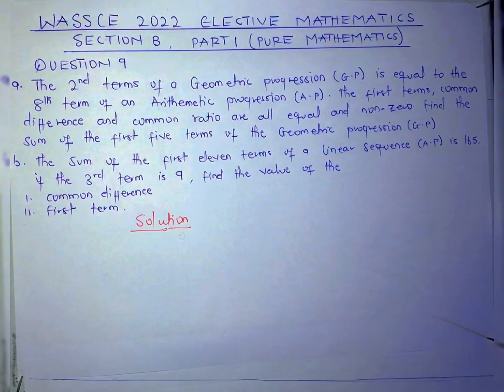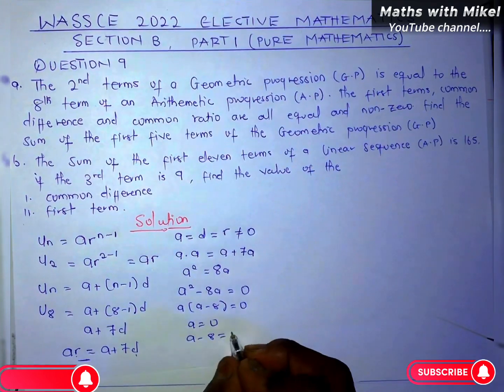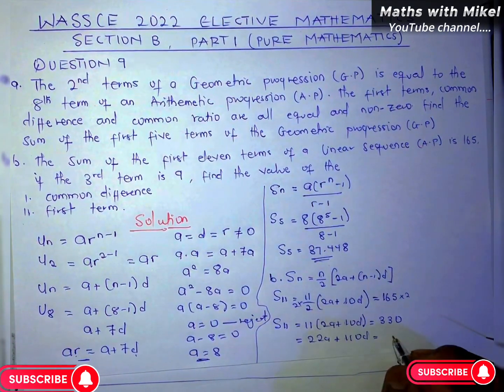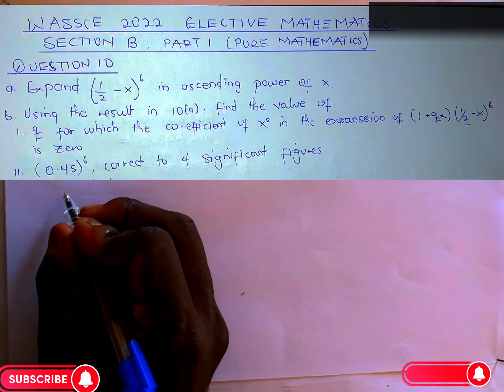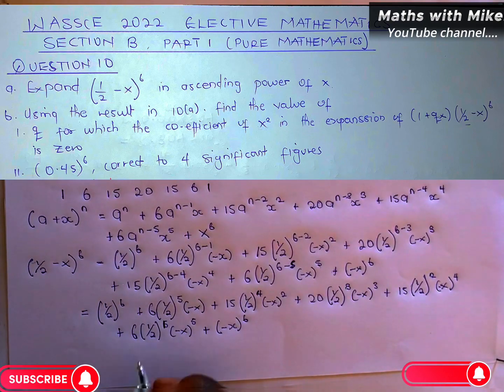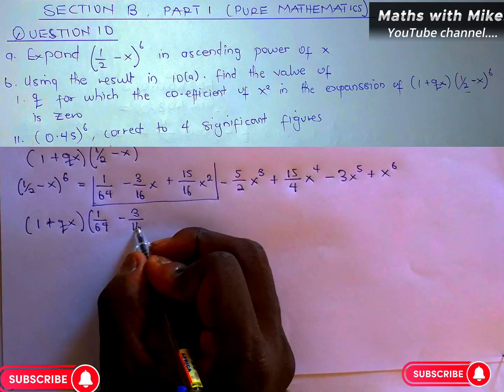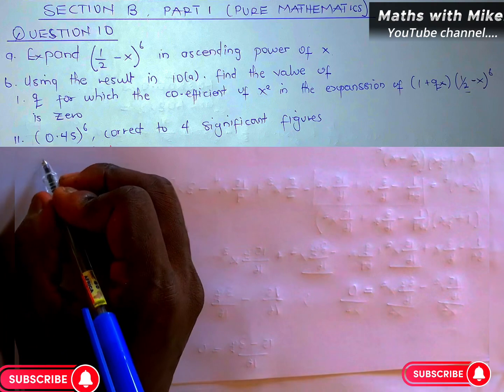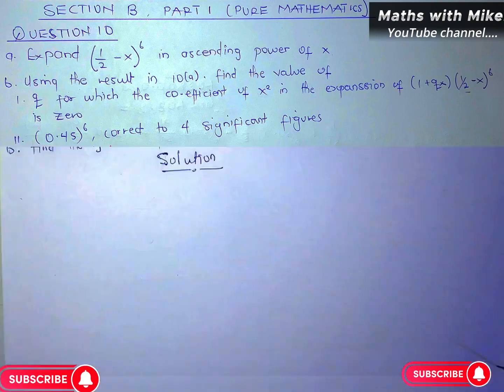Wassce Elective mathematics 2022, solutions to section B, part 1 ( pure mathematics) Q. 9, 10 and 11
This particular video and YouTube channel seeks to give students across the world a deep insight into mathematics, and wassce candidates for 2023 since this video seeks to solve last year elective mathematics